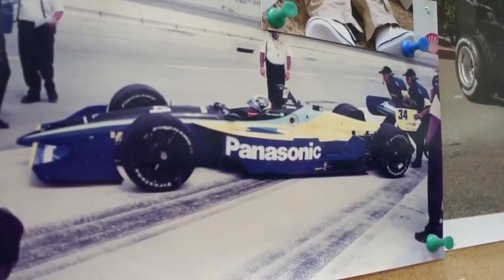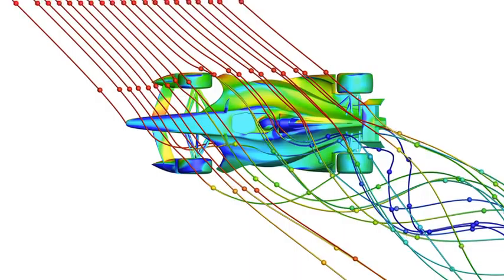Platform_Swift_111110_MED.m4v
How Swift Engineering optimizes its High Performance Computing (HPC) resources for its innovations in Computational Fluid Dynamics (CFD) with its technical partner Platform Computing.